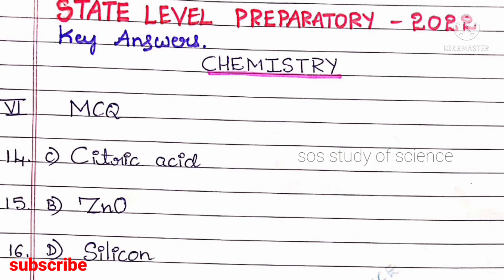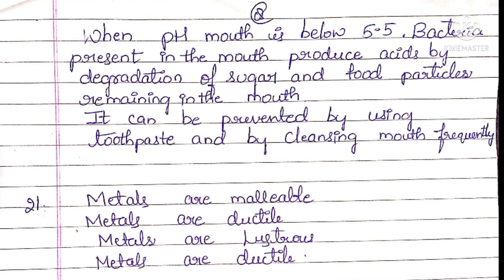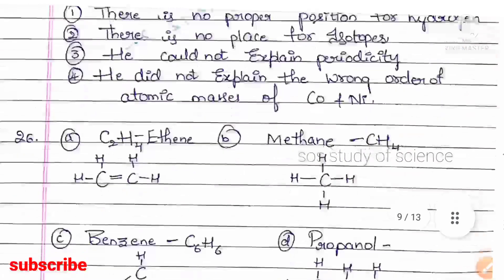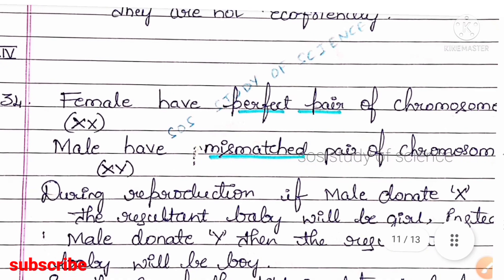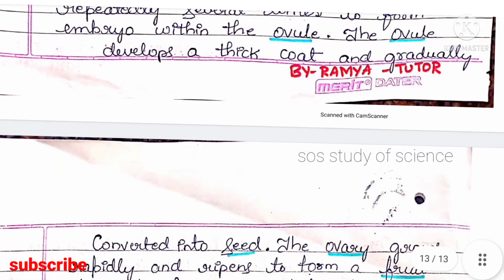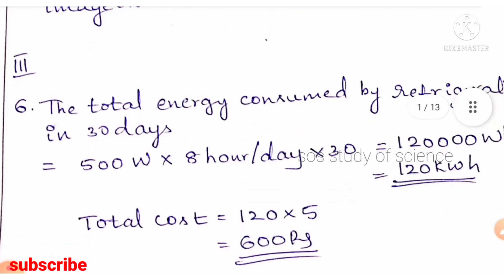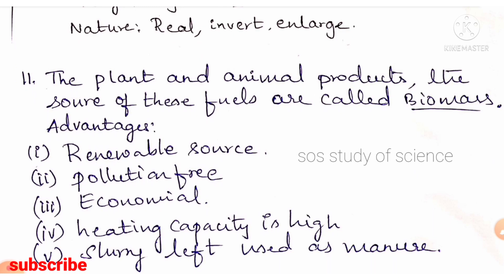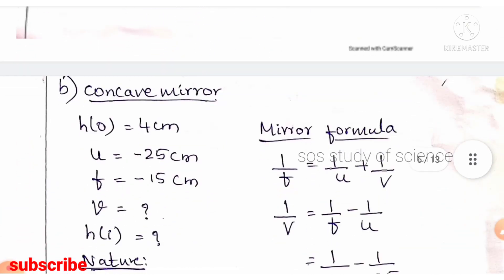STATE PREPARATORY EXAM - 2022 - KEY ANSWERS